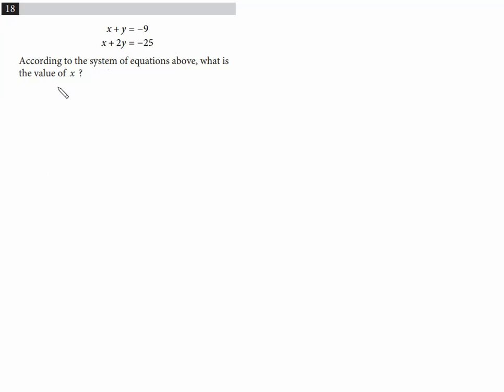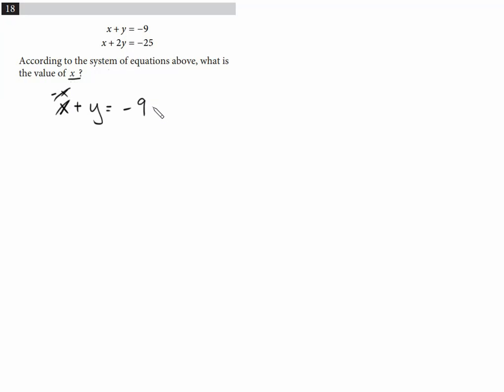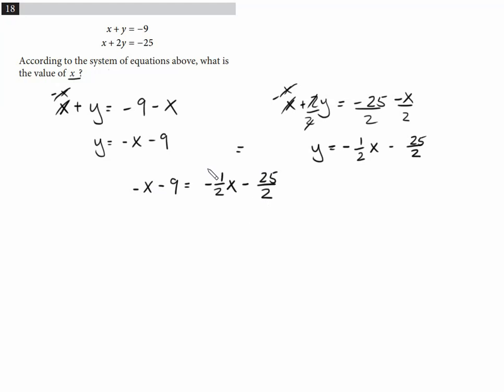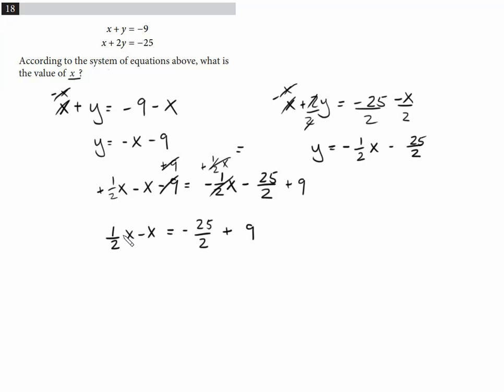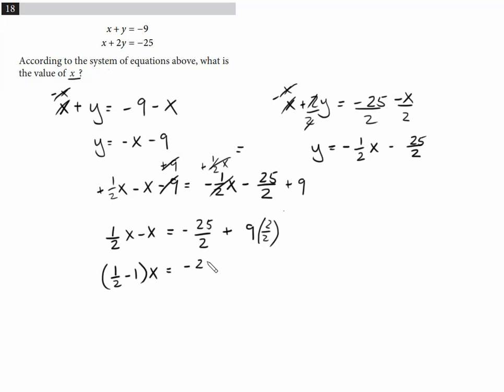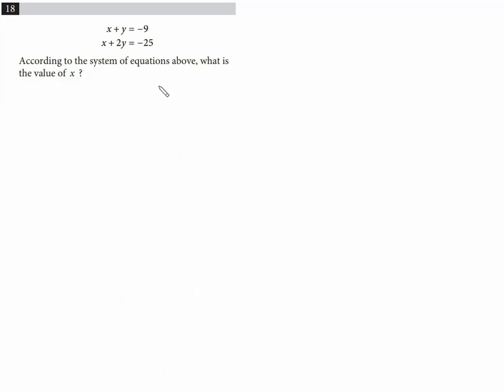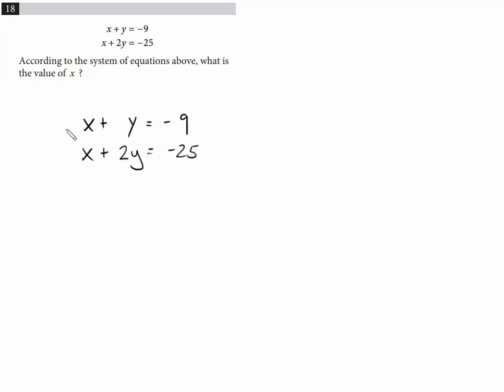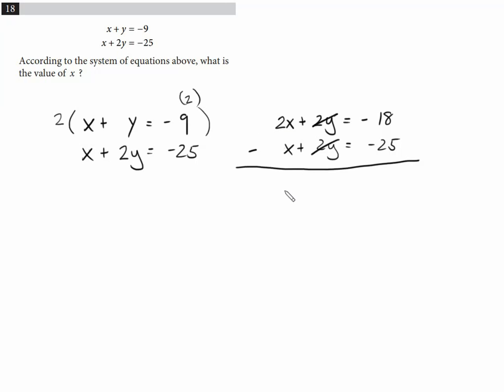SAT Math Practice Test 1 Sec 3 Q18 System of Equations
Here is the solution from the SAT Practice Test #1 Section 3 Math - No Calculator Question 18

Here is a link to the Practice Test from Khan Academy

This question requires you to solve a system of equations.  I will show you how to solve for the answer in detail, going step by step.  Then I will show you an SAT shortcut method that will save you precious minutes that you could use on other problems.